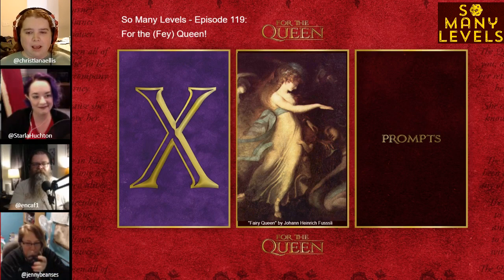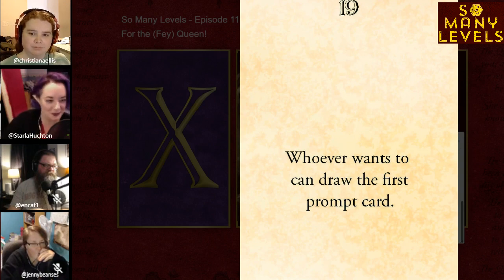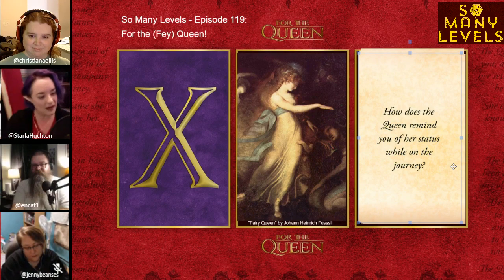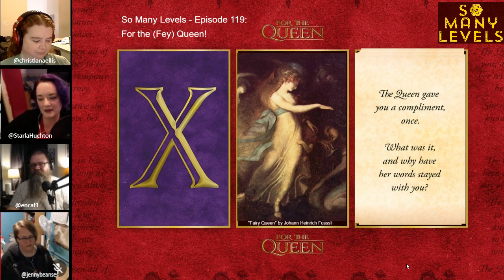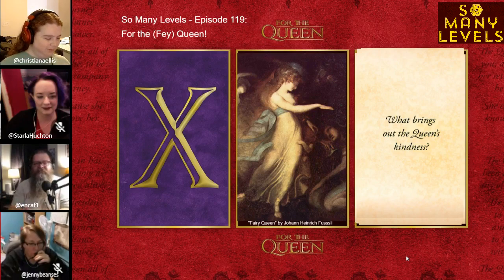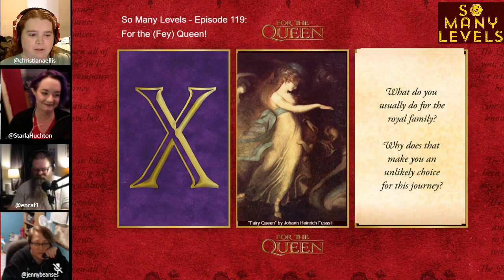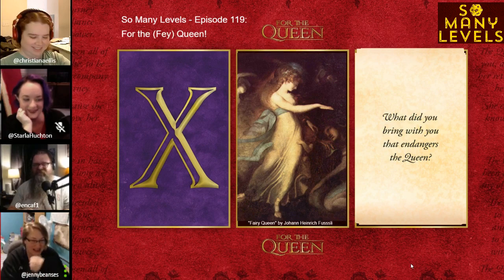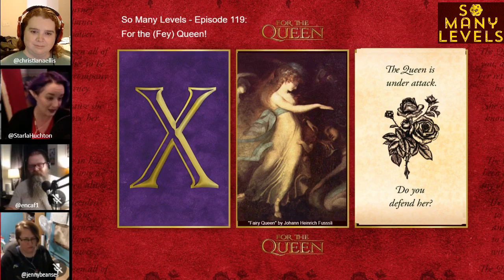So Many Levels Episode 119: “For the (Fey) Queen!”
We change it up a little and go on a journey with members of Queen Solomonia's Court!